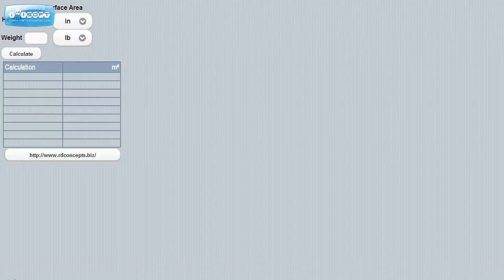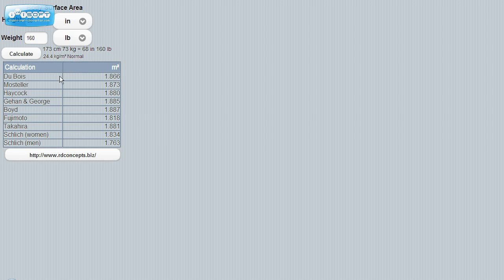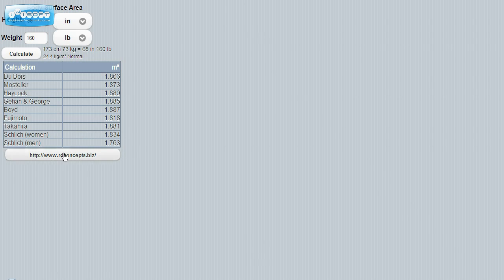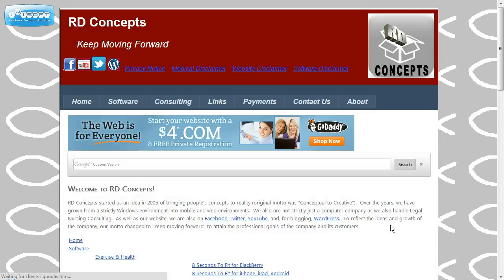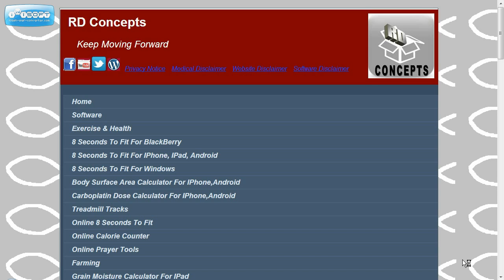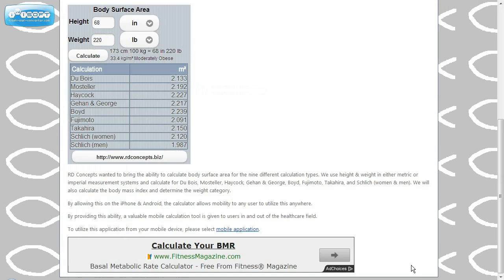Body Surface Area Calculator for IPhone and Android Demo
RD Concepts wanted to bring the ability to calculate body surface area for the nine different calculation types. We use height & weight in either metric or imperial measurement systems and calculate for Du Bois, Mosteller, Haycock, Gehan & George, Boyd, Fujimoto, Takahira, and Schlich (women & men). We will also calculate the body mass index and determine the weight category.

By allowing this on the iPhone & Android, the calculator allows mobility to any user to utilize this anywhere.

By providing this ability, a valuable mobile calculation tool is given to users in and out of the healthcare field.